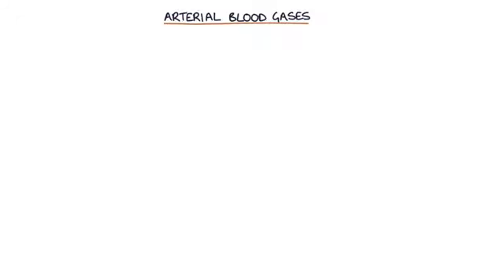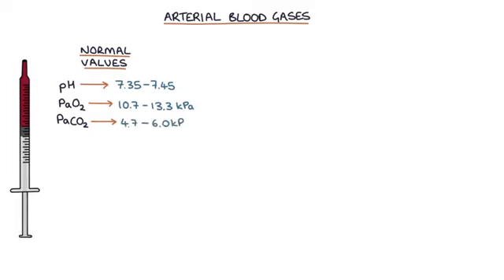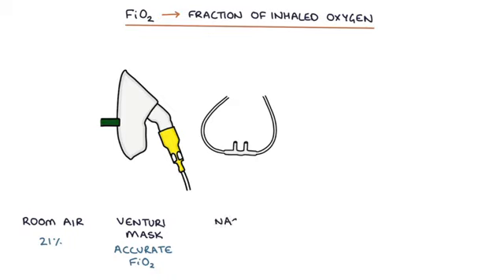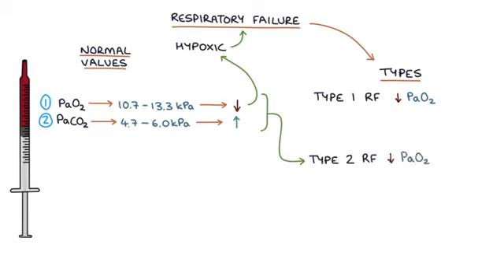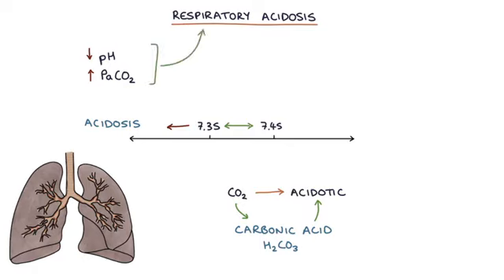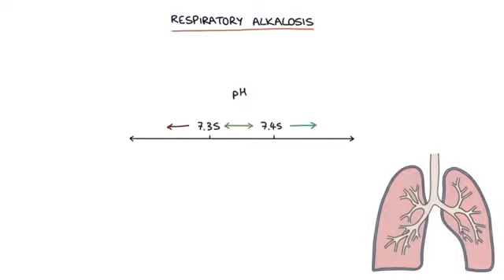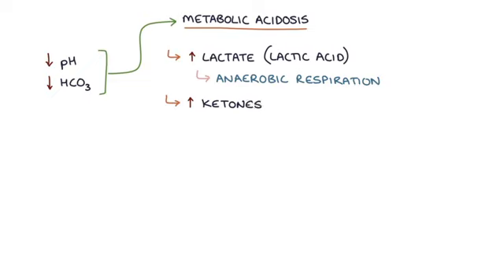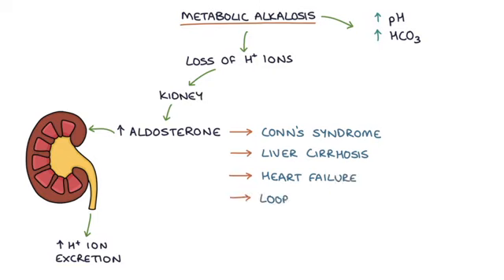June 2, 2025